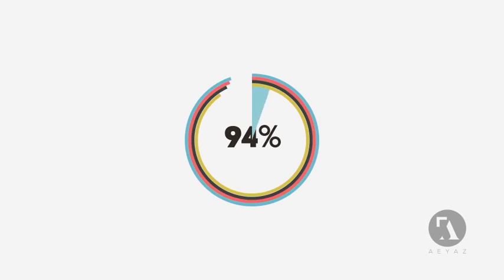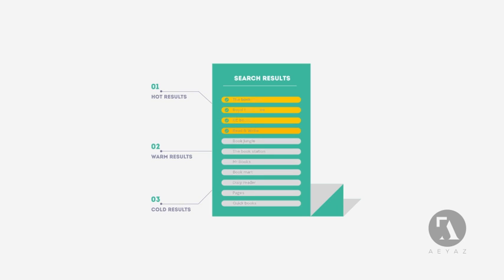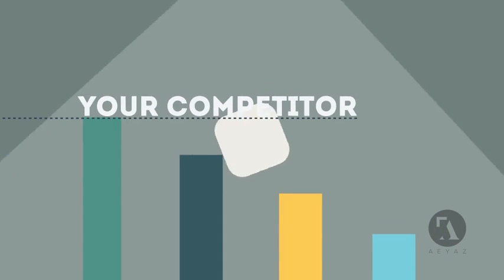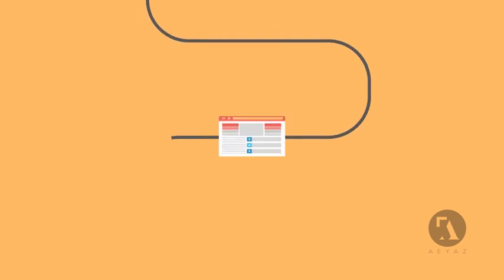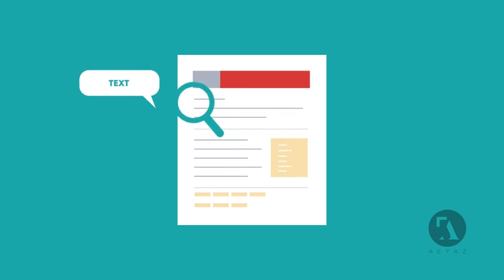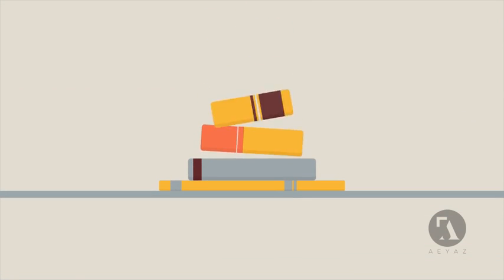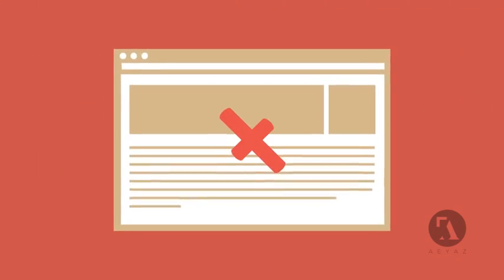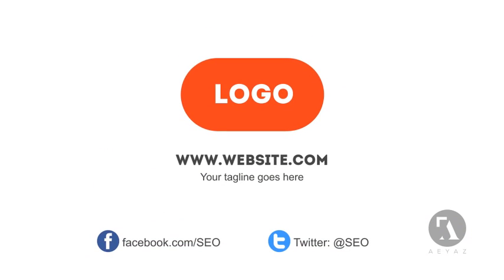After Effects Template : SEO Explainer Opener